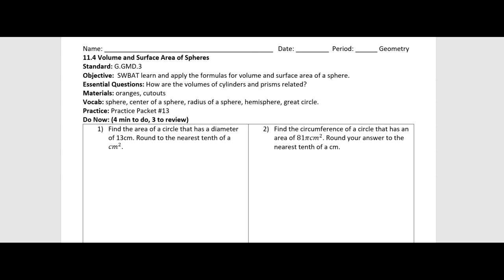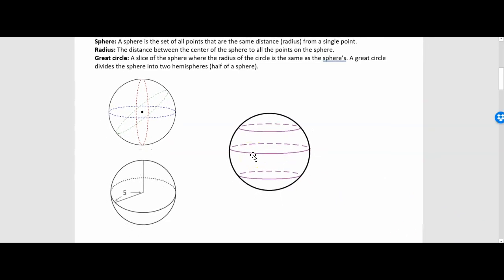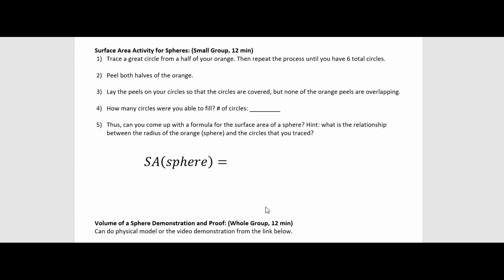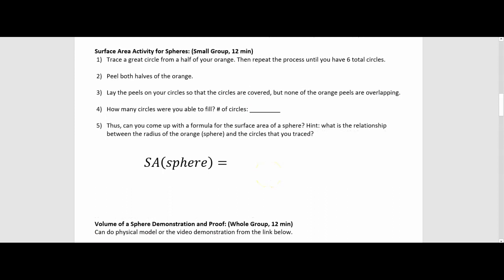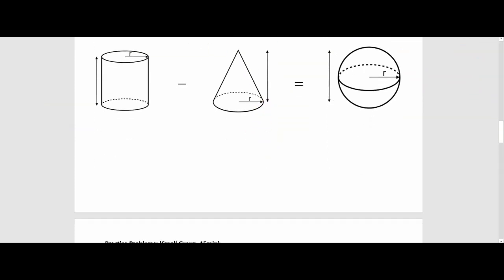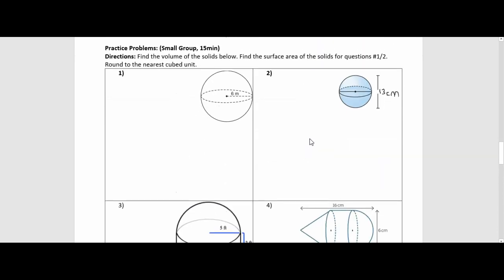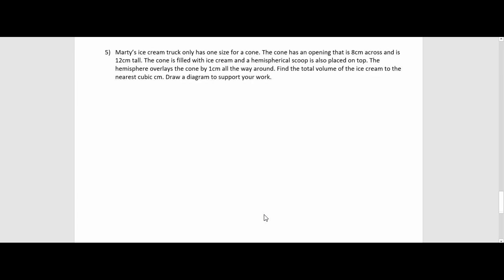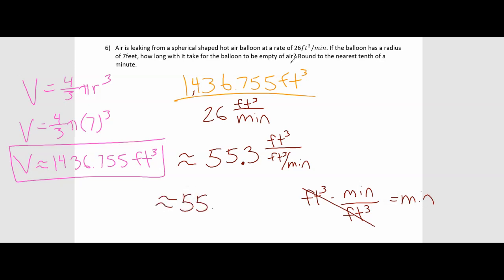Volume and Surface Area of Spheres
Instruction on formulas for volume and surface area of spheres. Corresponding notes for video can be found on the website below for free.

Search for "11.4_volume_and_sa_of_spheres.pdf​"